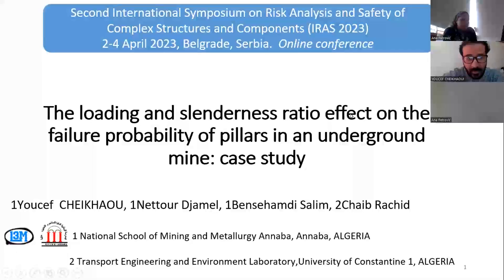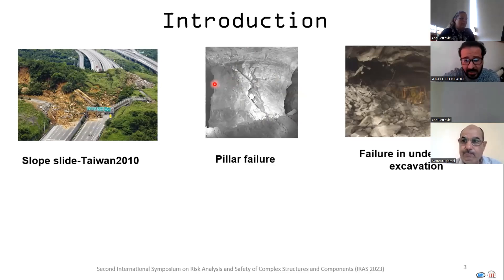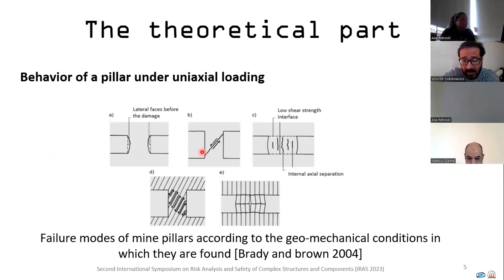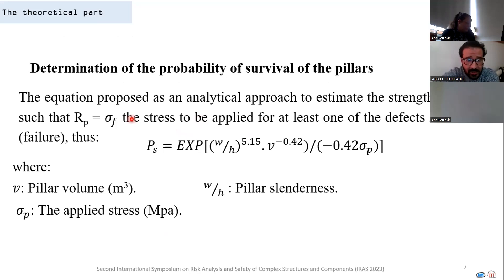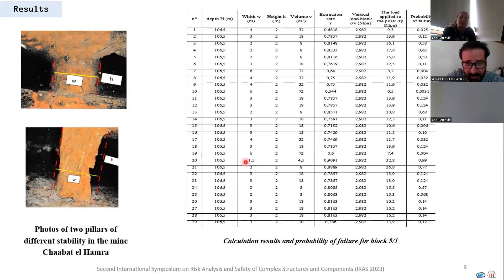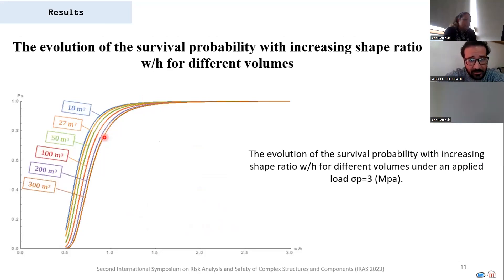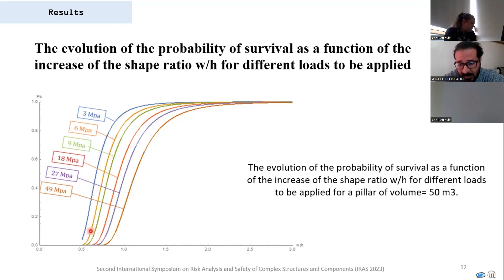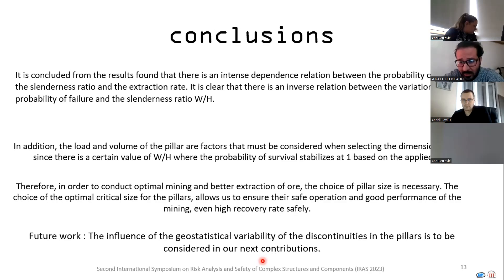The loading and slenderness ratio effect on the failure probability of underground mine pillars ...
Y. Cheikhaoui, Dj. Nettour, S. Bensehamdi, R. Chaib